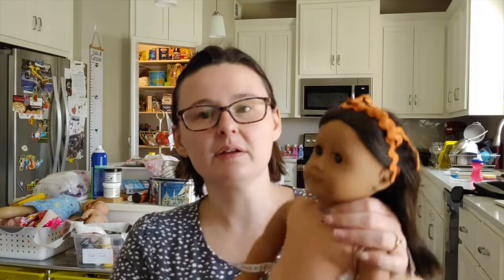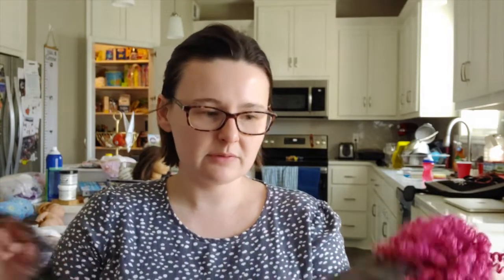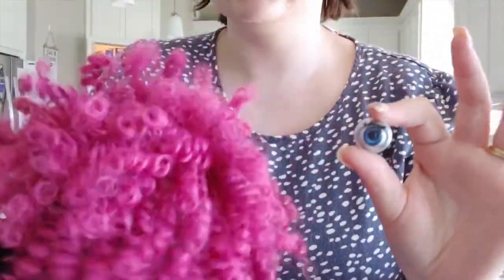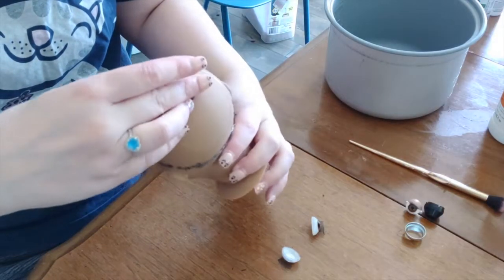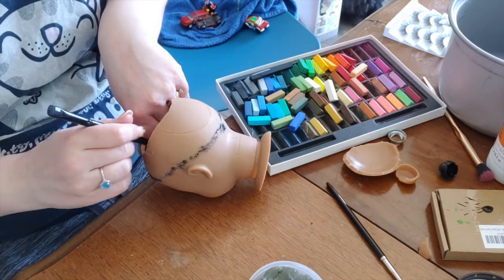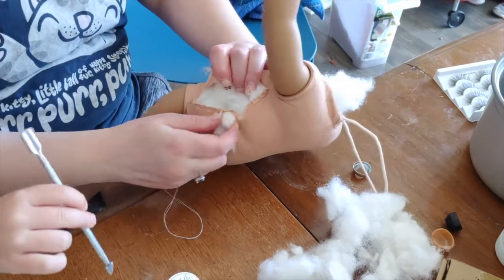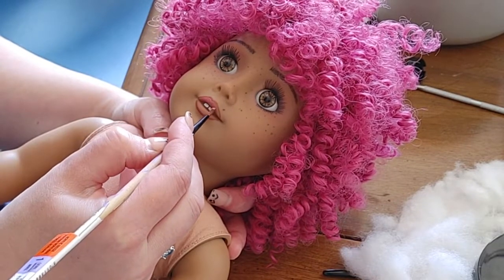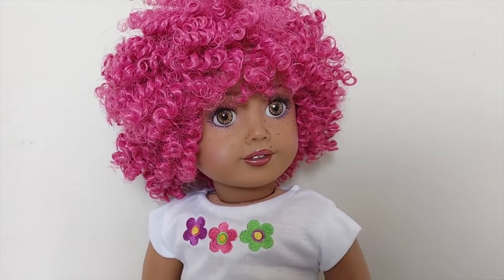"Bursting at the Seams!" Saving an American Girl Doll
I recently purchased this truly me 42 with a busted seam. Time to fix her up and give her a new look!